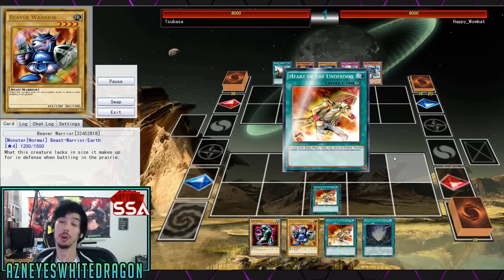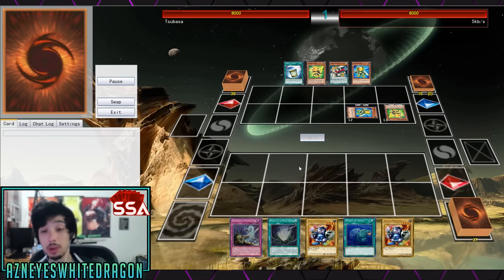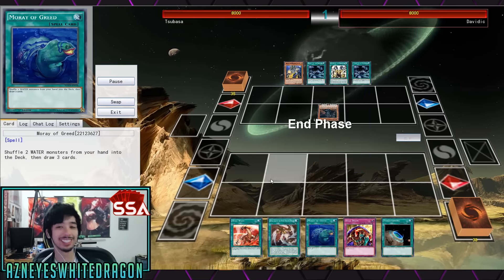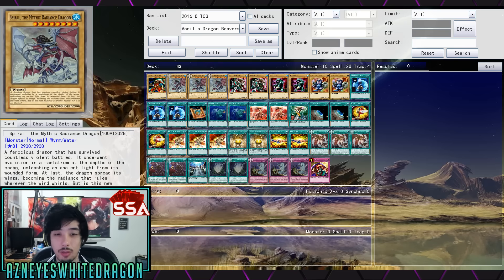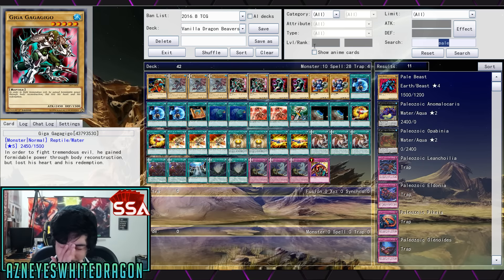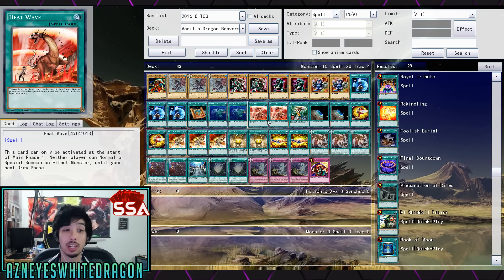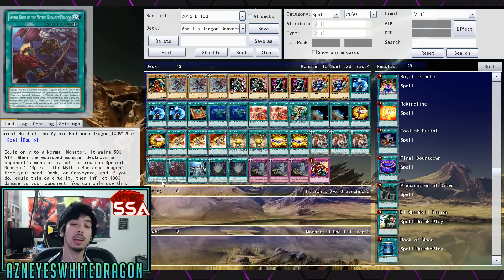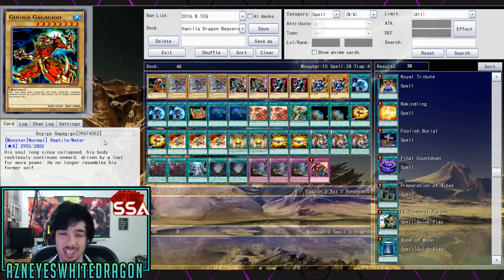NEW MYTHIC DRAGON GAGAGIGOGOGOGOGAGAGA BEAVER WARRIOR DECK! WITH DECK PROFILE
FAQ

AzneyesWhitedragon
USA